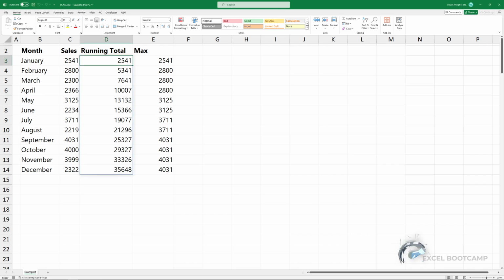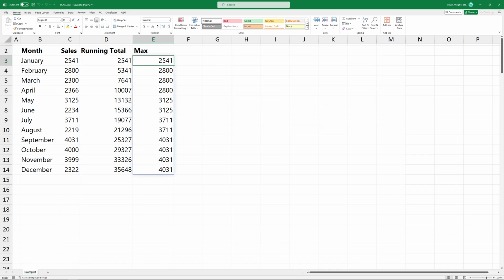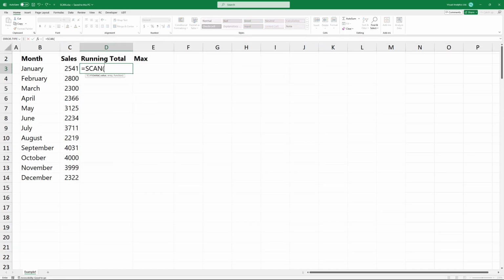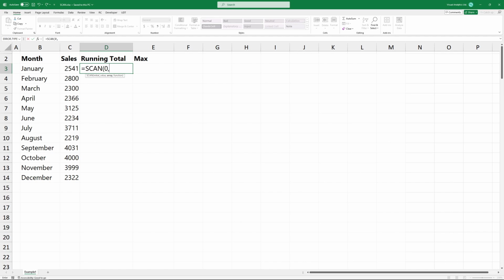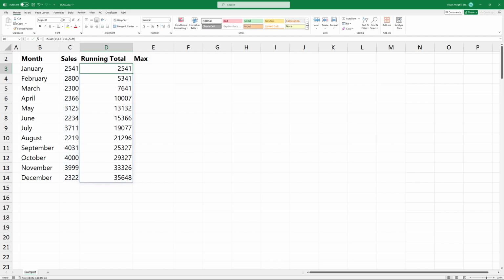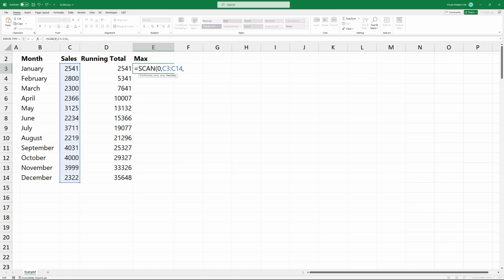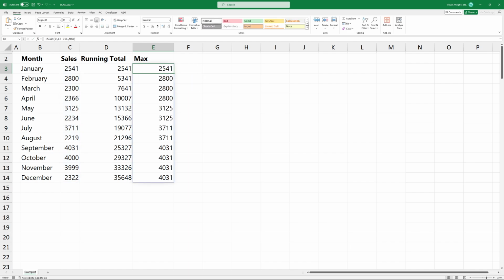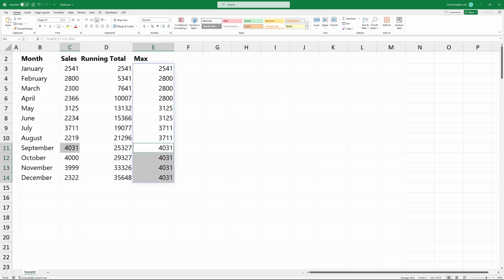How to use the SCAN Function in Excel - Formula Guide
In today's video, I'll show you how to use the SCAN Function in Excel to apply running total and how to show the highest sales so far in the year at each point in time.

Chapters:
00:00 Intro
00:09 How to use the SCAN Function in Excel

Add the first argument for the SCAN function, the initial value. Bracket open, then add zero because the running total begins with zero. The second argument is the array,  select the range that contains values. Use SUM as a third argument,  bracket close,  then press enter.

The Running Total column calculates the cumulative sales up to each month using the formula, which means it progressively sums the sales figures from the Sales column.

I'm using the Max column to calculate the maximum sales value up to each month. Type SCAN. The first and the second arguments are the same as the previous example. Use the MAX function as a third argument.
The Max column shows the highest sales figure recorded so far in the year at each point in time. It gives a cumulative perspective on the peak sales,  month-to-month. For instance,  by September,  the highest monthly sales reached was 4031,  and this remained the highest value through to December.